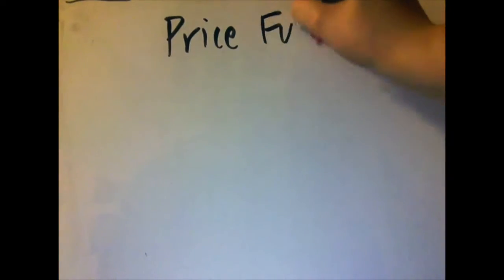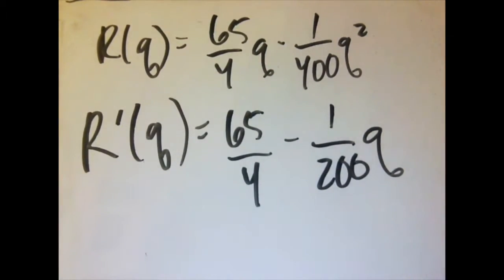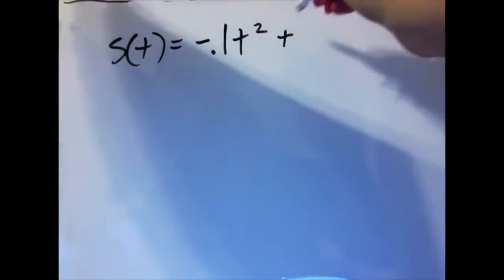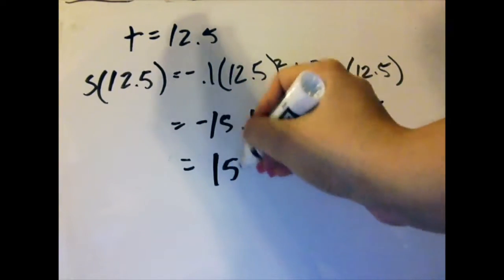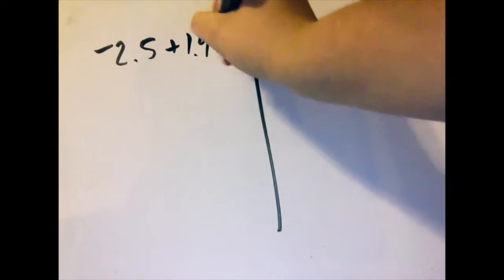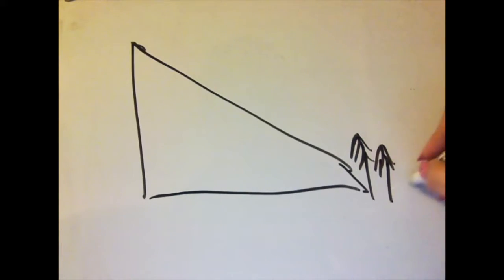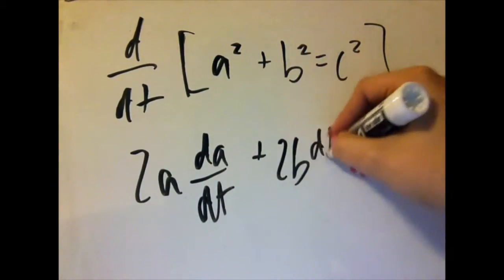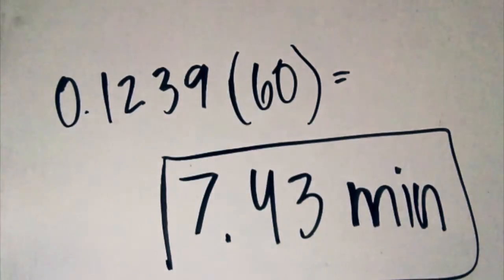Isaac Newton- Derivatives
We can thank Isaac Newton for derivatives. Watch to see how they can be used in the real world!